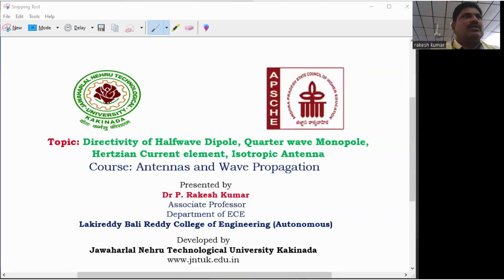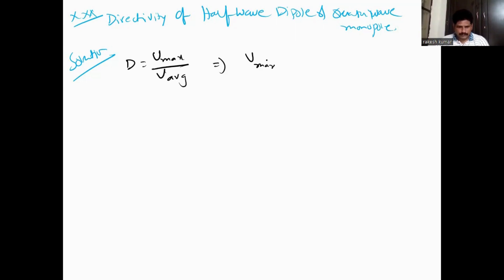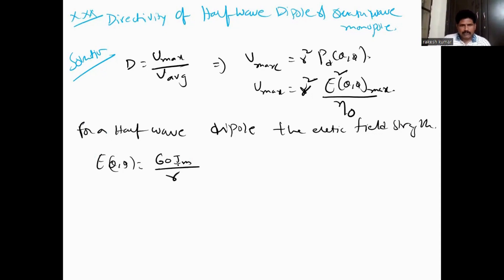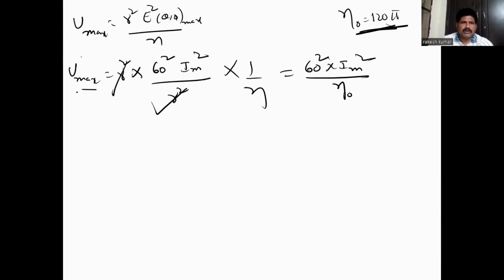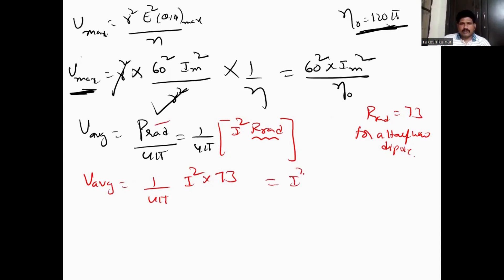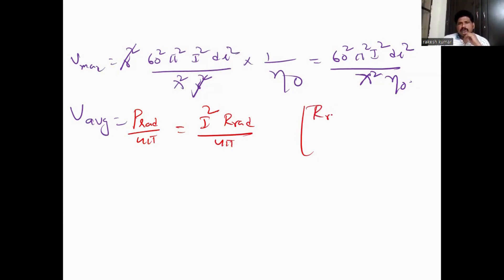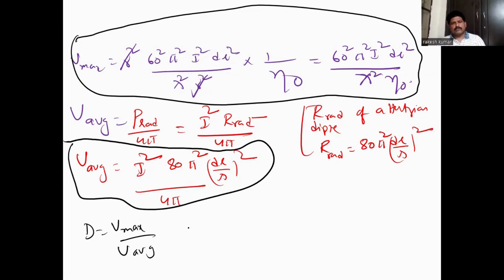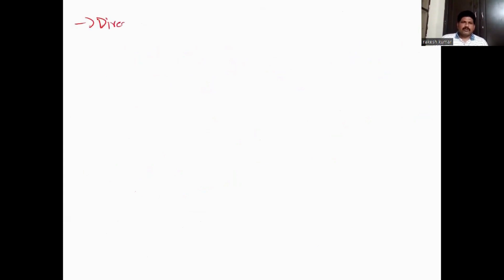Directivity of Halfwave Dipole, Quarter wave Monopole, Hertzian Current element, Isotropic Antenna